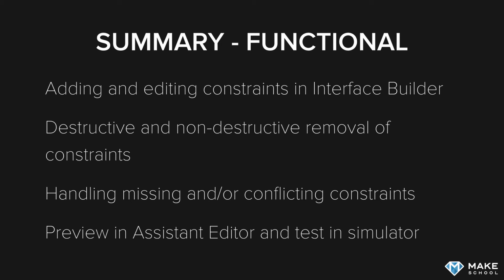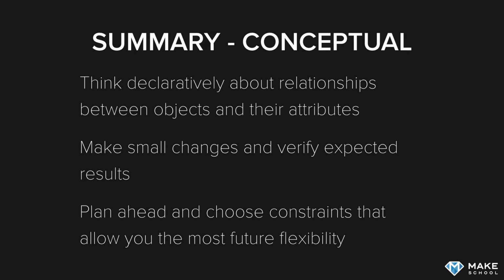Auto Layout, Part 9 - Summary